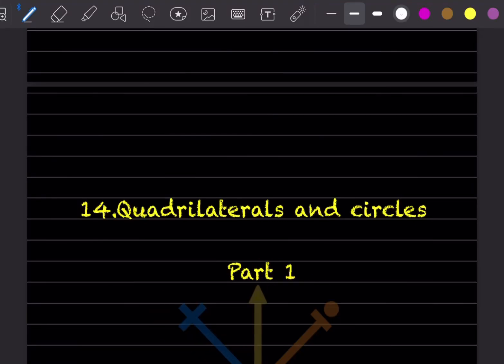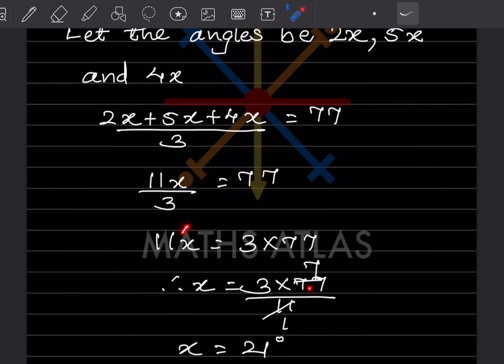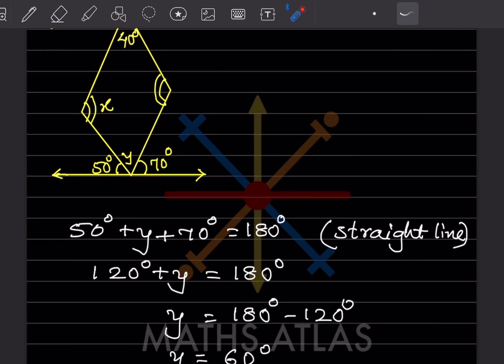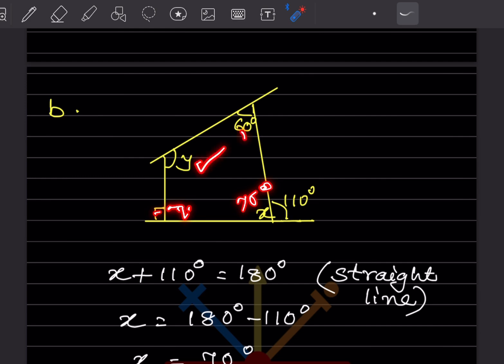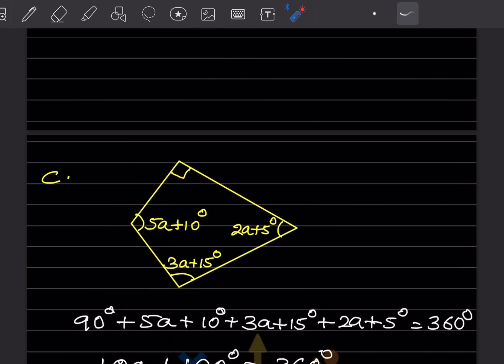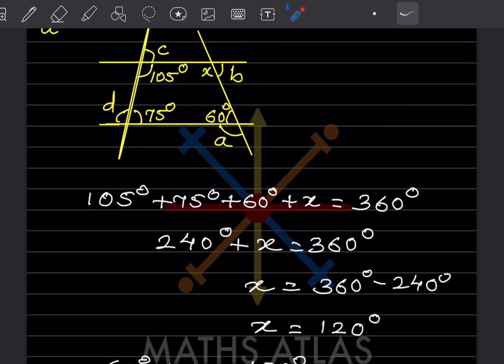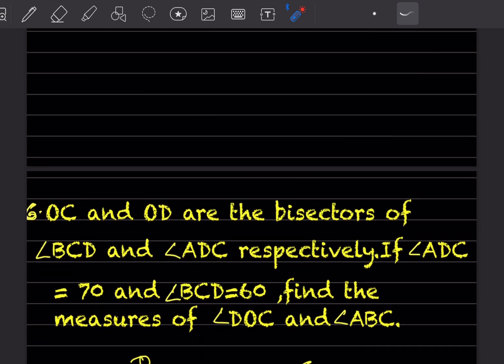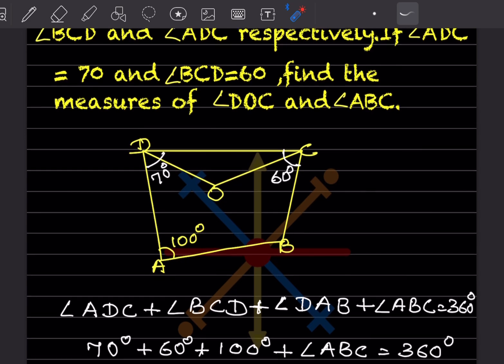Frank ICSE Mathematics Class 8 | Chapter 14 | Quadrilaterals and Circles| Part 1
Master Chapter 14 of Frank ICSE Mathematics Class 8 with detailed explanations on Quadrilaterals, and Circles. This video covers key concepts, formulas, and step-by-step problem-solving techniques to help you excel in your exams. Perfect for ICSE students looking for clear and concise learning!

Factorisation Quadrilateral Circle ICSE Class 8 Maths  Frank Mathematics geometry problems algebra math solutions ICSE exam preparation chapter 14 mathematics tutorial